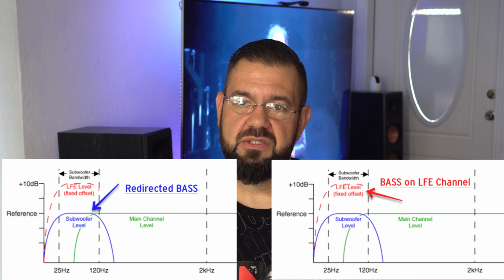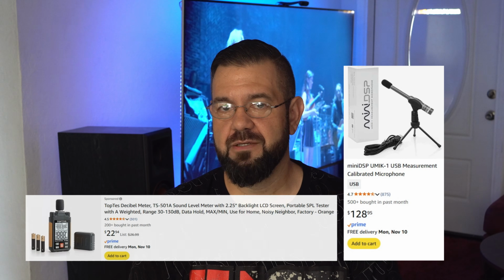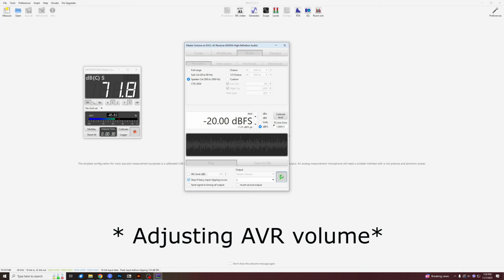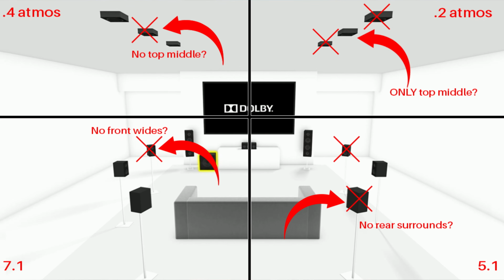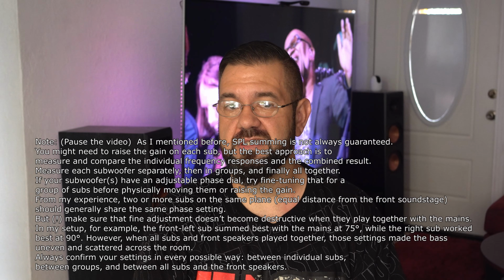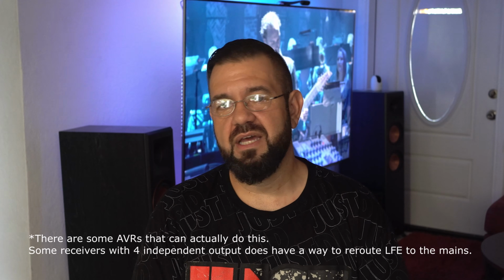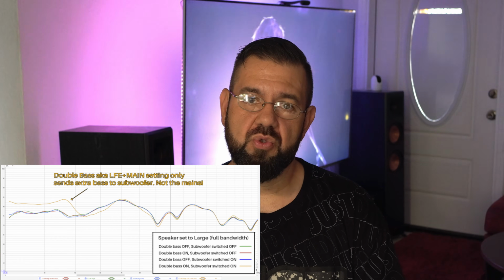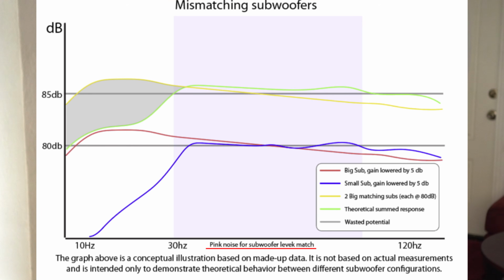The Ultimate Subwoofer Setup Guide for Home Theaters. Proper settings that all guides get wrong.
This video explains what most tutorials do not: how to properly set up your subwoofer(s). It covers how to measure, level match, and align subs for smooth and accurate bass response. Whether you have a single subwoofer or a multi-sub setup, this guide will help you achieve a perfect balance and accurate levels for the redirected bass and the LFE channel by properly adjusting the Gain, LPF, and Phase knobs without overcomplicating the process.

I also answer what most people get wrong, like subwoofer trim level, gain, low-pass filter, LFE+Main and some other often misunderstood things.

The video briefly covers speaker level adjustments and some other things like pros and cons of subwoofer placement.

**NOTE: The proper way to calibrate levels in the REW is to set the Pink noise level to -20dbfs as it shown in the video. NOT -12dbfs. You need to set the main volume 10db below reference, so either -10dB or 70dB on Denon, Marantz and Yamaha AVR's or 72dB on Onkyo, Integra and Pioneer. **

Special thanks to some lads over AVS Forum, especially mthomas47 who wrote an extensive and (very) long guide and answered a bunch of my questions.
(RIP Thomas)

0:00 Introduction
1:39 Subwoofer's Role
2:24 Setting up the Sub and AVR
3:26 Tools and Internal test tones
5:36 Dolby Atmos test video
6:39 Room EQ Wizard
9:42 Level matching Atmos speakers
10:35 Setting up multiple subwoofers.
11:47 Phase and Delay
14:47 Phase matching with Main Speakers
15:58 Done! What now? Adjusting to taste.
17:27 FAQ: LPF For LFE
19:11 FAQ: Adjusting after calibration?
20:16 FAQ: Double Bass  / LFE+Main
21:13 FAQ: Lowering the crossover to fix a null
21:38 FAQ: Speaker set to Small or Large and crossover
23:17 FAQ: Can I mix different size subwoofers?
25:50 FAQ: Where to put the subwoofers
28:24: FAQ: Do I need more than 1 subwoofer?